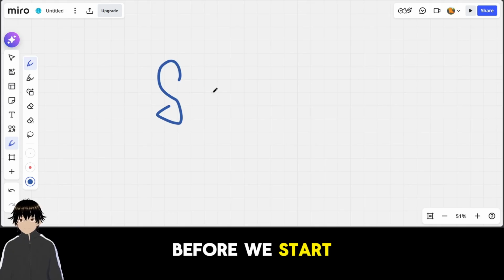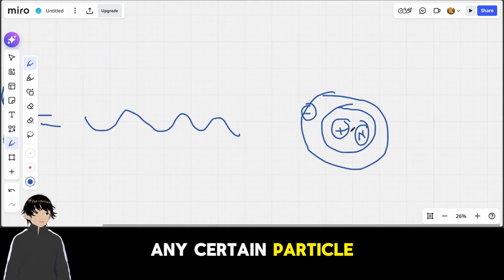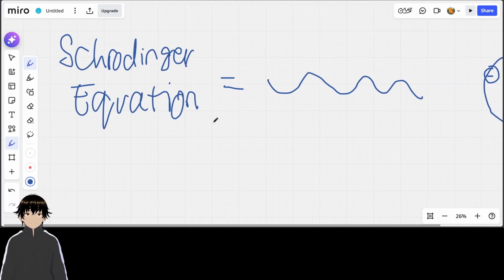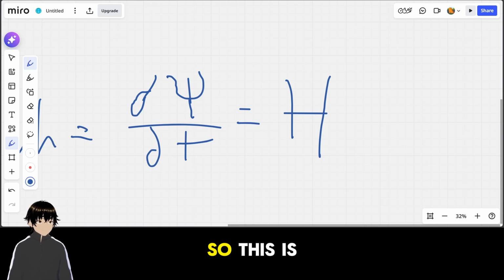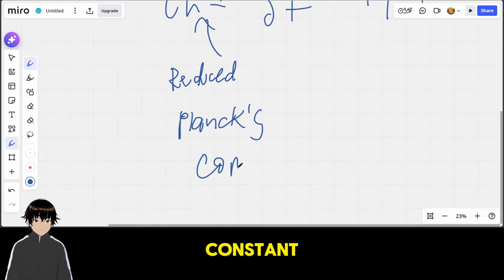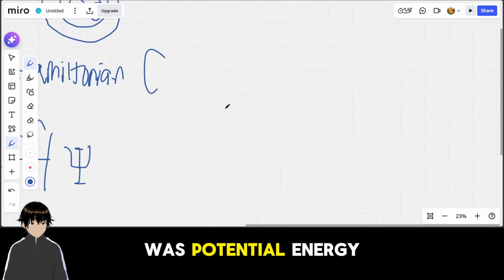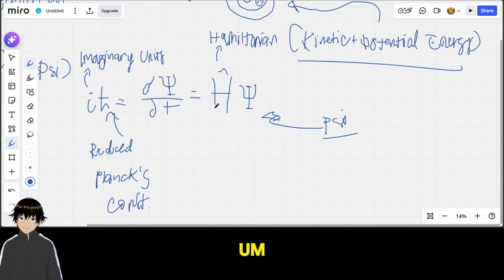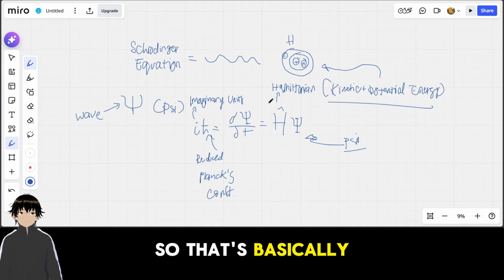The Schrodinger Equation - Overview